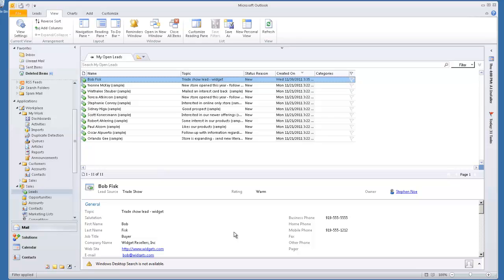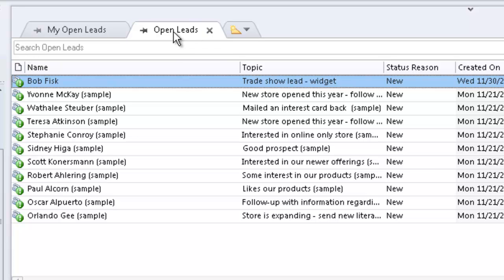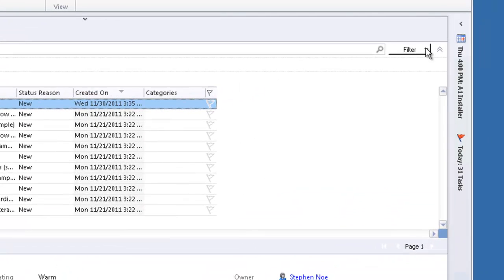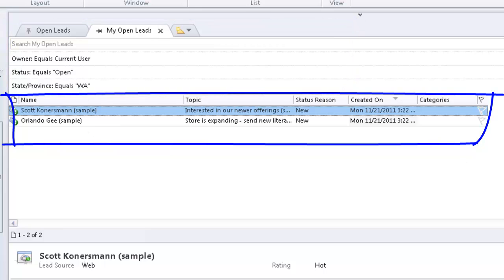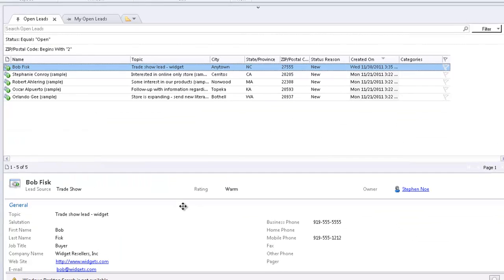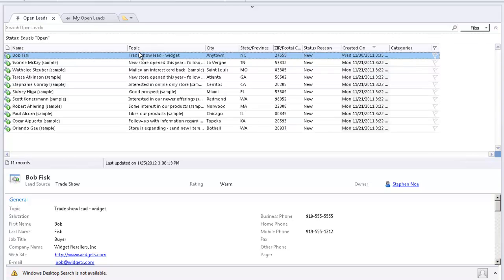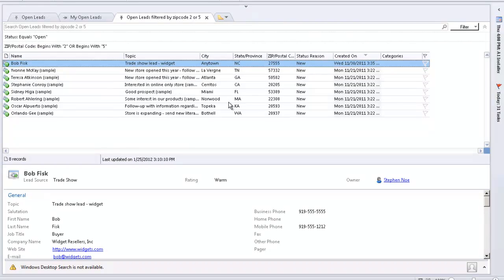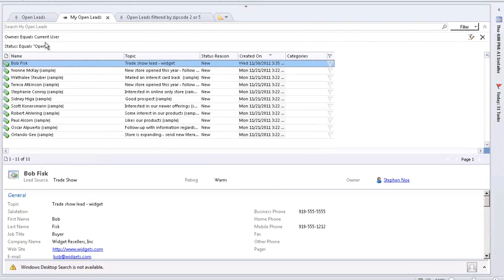How to Use Filters in Outlook with Dynamics CRM 2011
Learn how use views in Microsoft Dynamics CRM. See how to use different views in Outlook with Microsoft Dynamics CRM. Then, see how to apply filters to a view. Add, save and reuse filters in Outlook.

This video is an excerpt from Biz IT Pro's original online video training series for CRM 2011 users, administrators and developers.